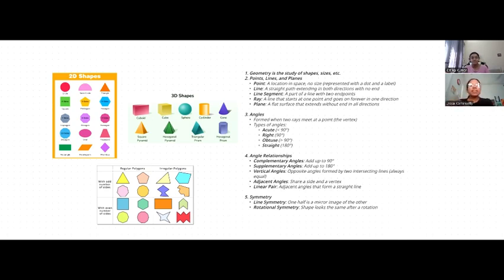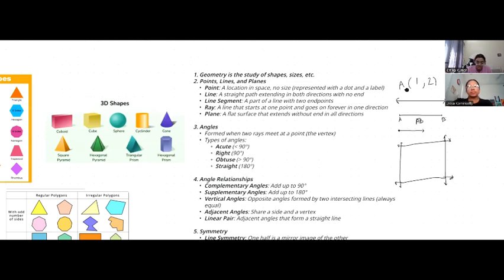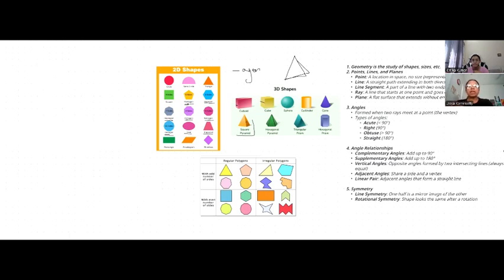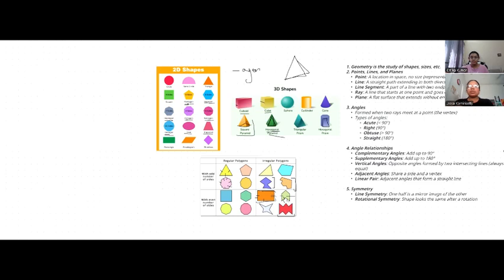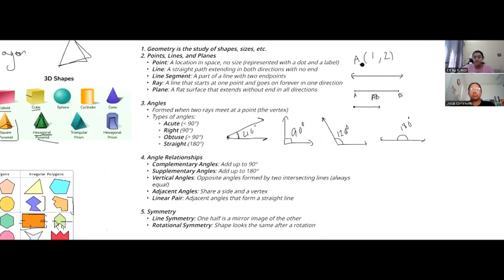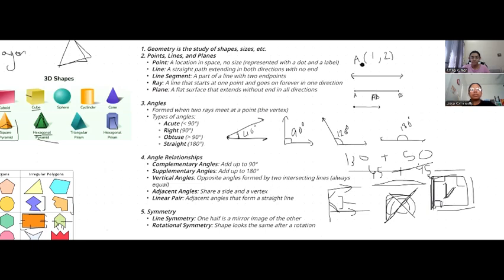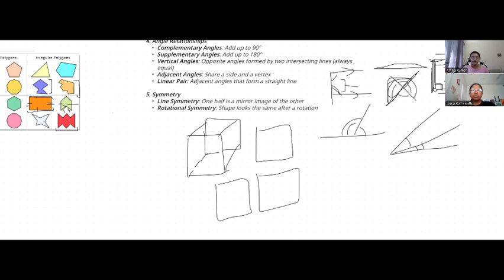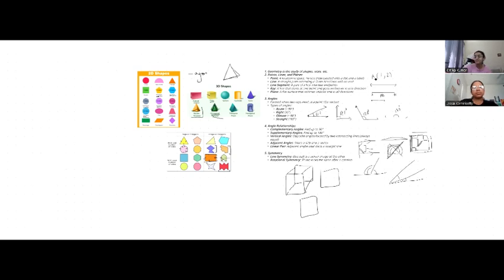Geometry of Shapes for Grades 5-7